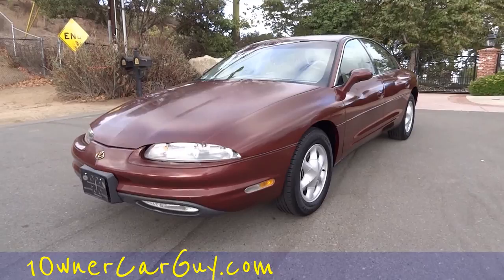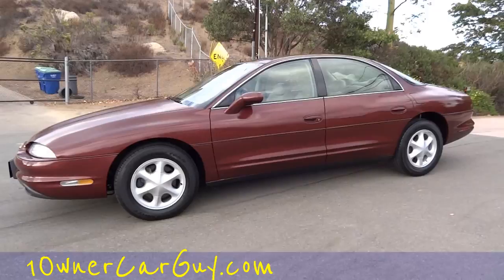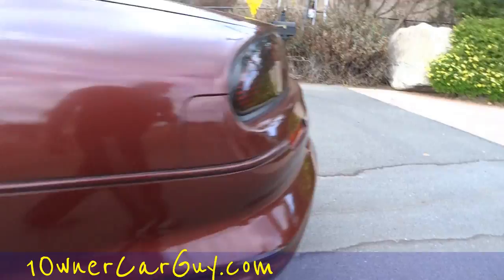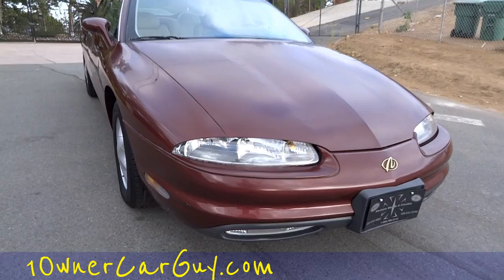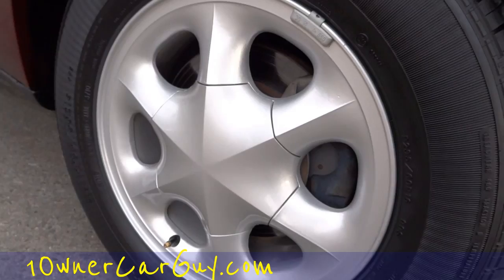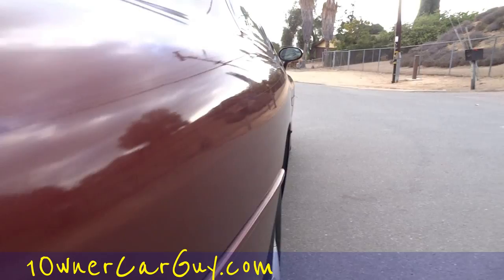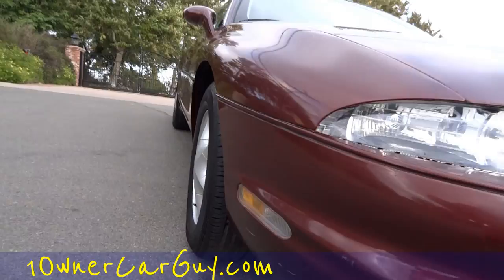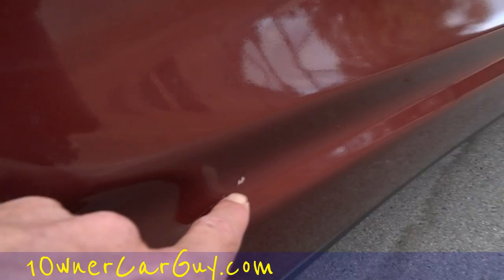Oldsmobile Aurora Olds Sedan V8 Northstar Exterior Walkaround & Test Drive Review Video #1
Oldsmobile Aurora Olds Sedan V8 Northstar Exterior Walkaround & Test Drive Review Video #1 Here is the second half of this review video for this very nice 97 Oldsmobile Aurora. In this video I do an exterior walk around and show any damage along with another test drive. The exterior of this car is very nice. It has the 4.0L V8 which is basically a Northstar engine and this car has a ton of power and is a blast to drive. It also does really good on gas mileage. The paint is very nice and has a nice shine to it but does have some signs of fading in spots. These cars have a very unique look to them. This car is a very nice 2 Owner that only has 68K Original Miles on it.

Cheers

1 Owner Car Guy   (Nathan Wratislaw)

"Oldsmobile Aurora" Aurora Olds Oldsmobile Sedan "Luxury Sedan" 4.0 Cadillac Northstar Exterior Preview Walkaround "Walk Around" "Test Drive" "Start Up" Review "Video Review" "Nathan Wratislaw" "1 Owner Car Guy" Online Video Buy Sell "For Sale" Import Export "Northstar Engine Series" Used Get Find Search Google Youtube Videos